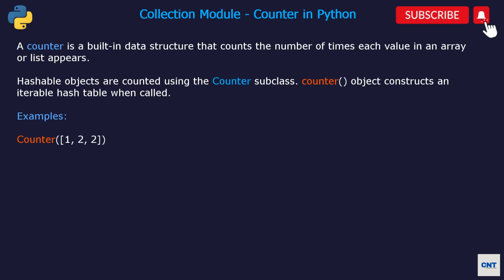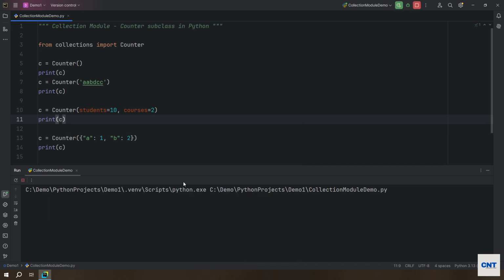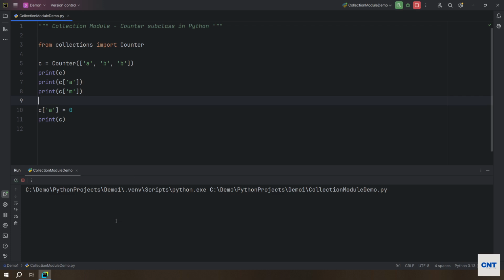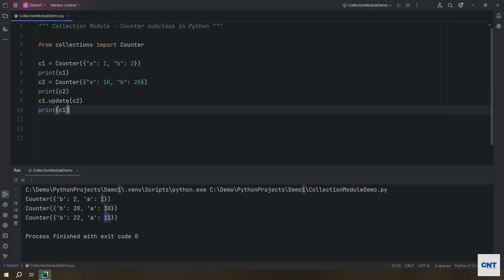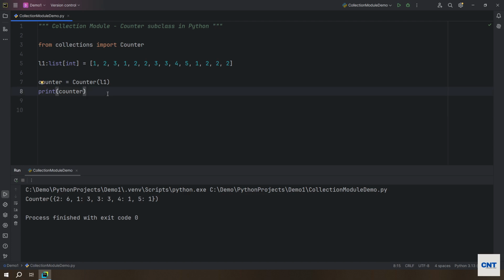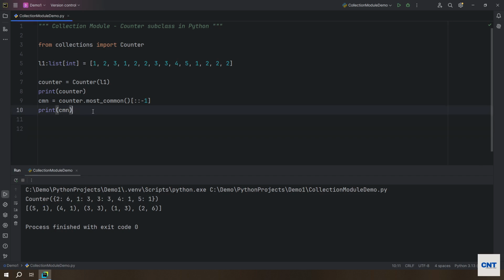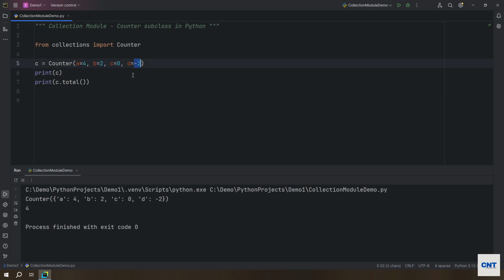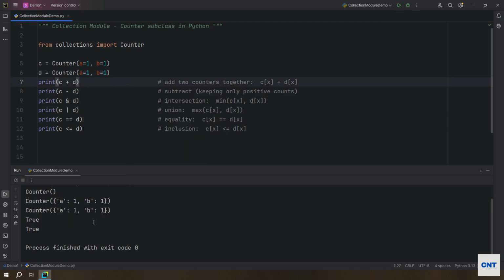Collection Counter Python | Collection in Python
In this video, we will learn what is counter object in collection module  and how to use counter subclass to count iterable objects

Timestamps:
00:00 What is counter subclass in Collection module
02:40 access and modify Counter's elements
04:53 update() function of Counter object
06:17 elements() function of Counter object
08:20 most_common() function, Getting most common element
10:51 substract() function of Counter object
11:55 total() function of Counter object
12:33 Mathematical Operations on Counter objects